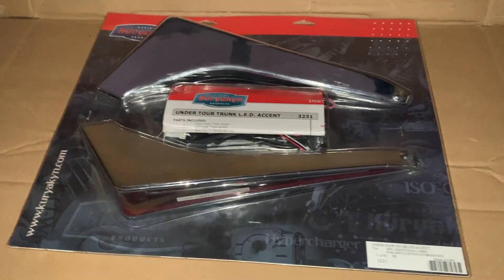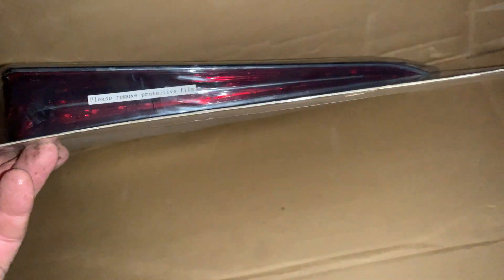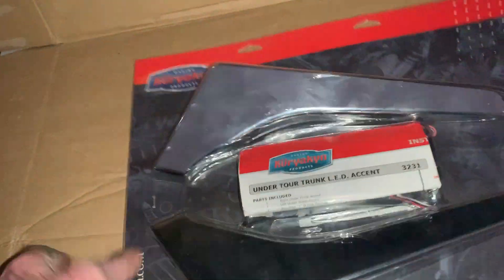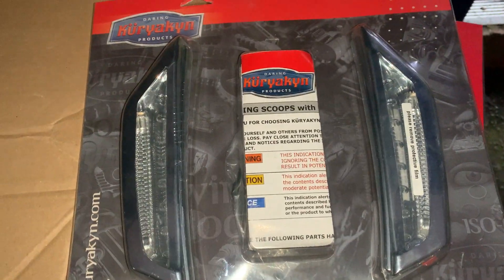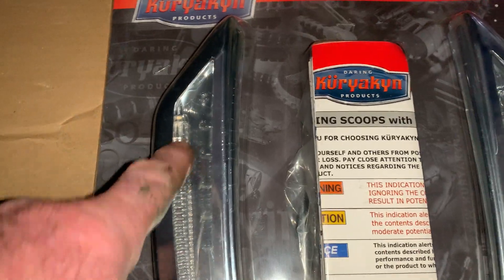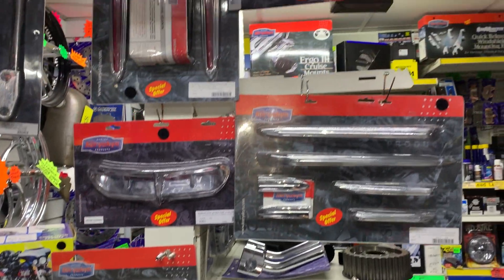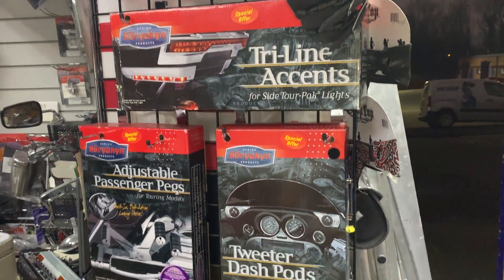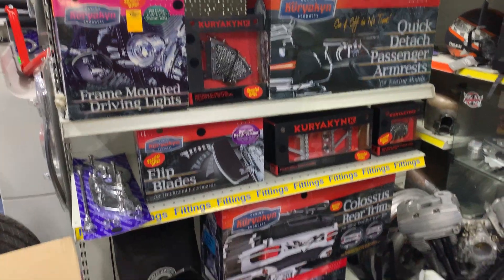Kuryakyn 3231Honda GL1800 to-box led trims trunk Kuryakyn sale up to 50% off